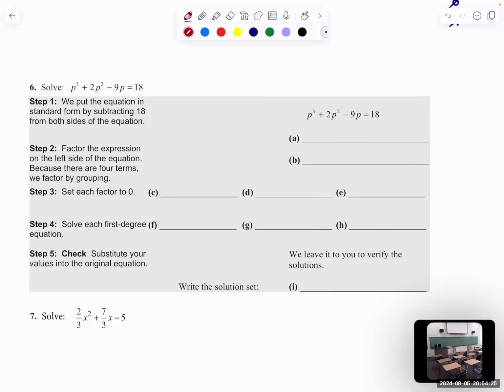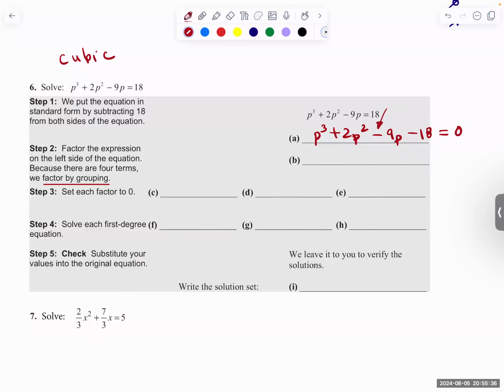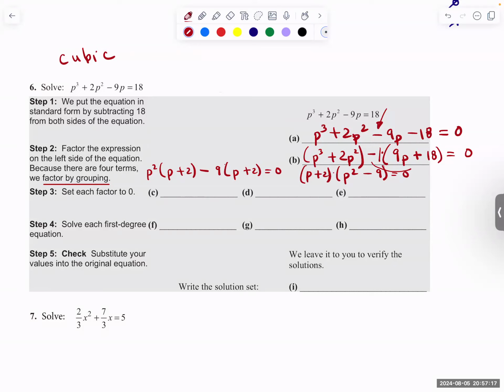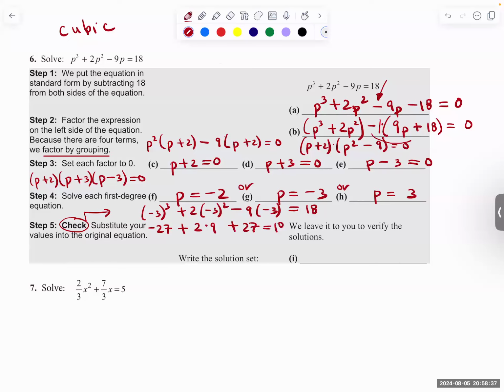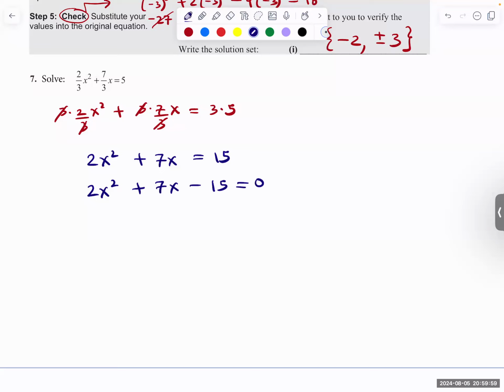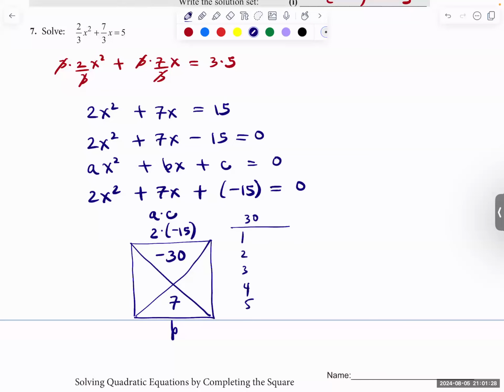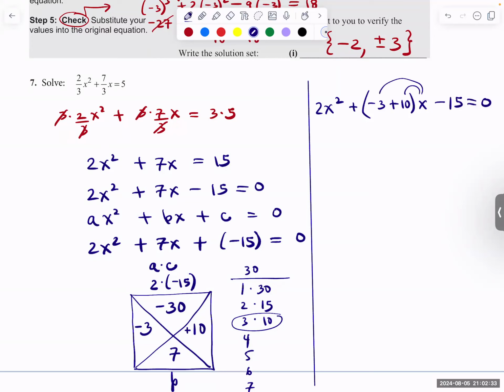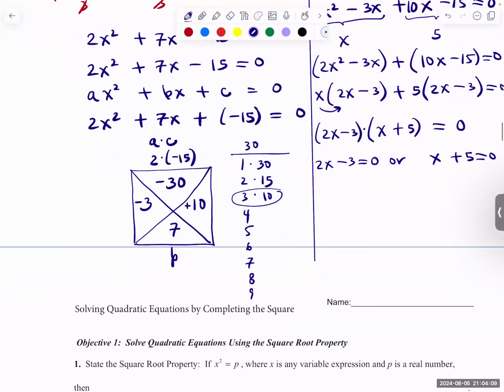Solving A Cubic Equation, Solving A Quadratic With Fractions